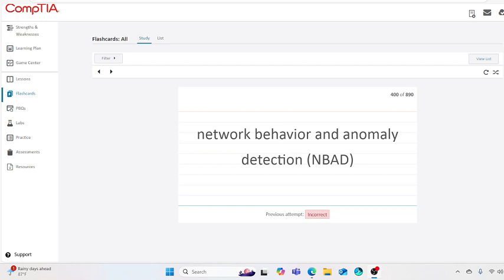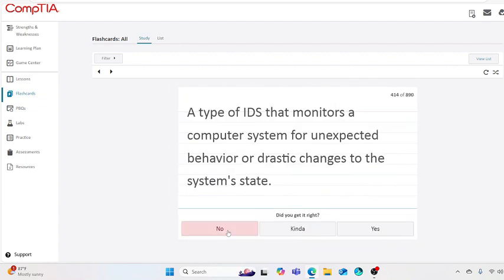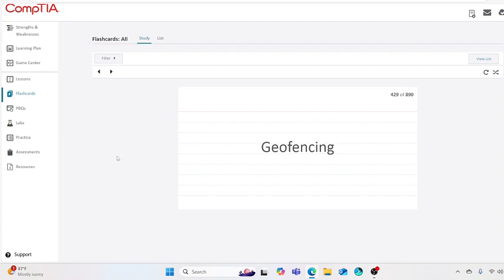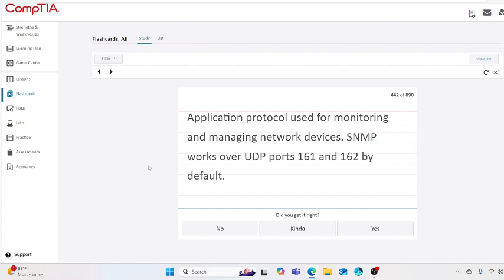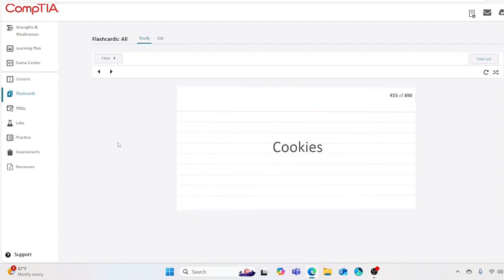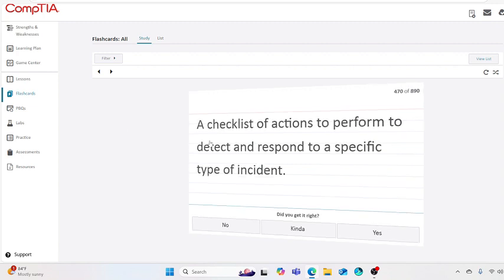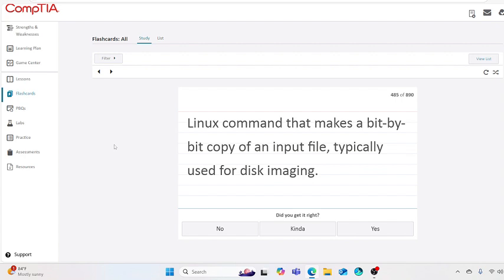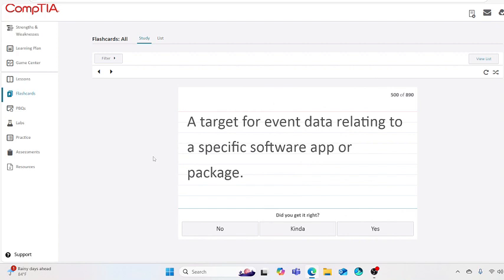VOCABULARY FLASH-CARDS 401 thru 500 of 890 from CompTIA A+ | Security+ certification course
Security+ vocabulary words 401-500 of 890